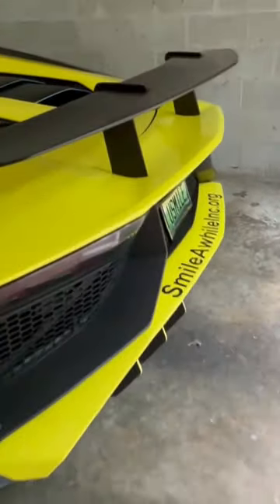Two different color radiator?